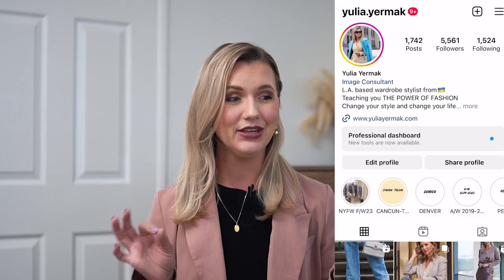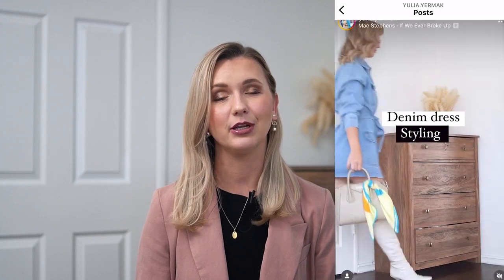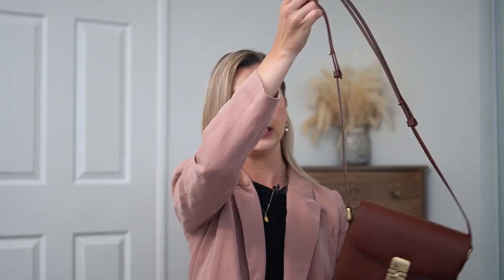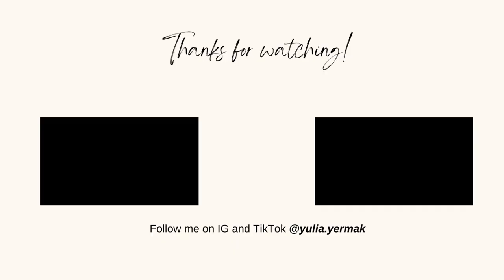A.P.C. GRACE SMALL BAG FULL REVIEW + HOW TO STYLE! Better than Celine Box Bag? 😍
MY NEW A.P.C. GRACE SMALL BAG REVIEW, HONEST OPINION AND LOOKBOOK

LINKS UPDATED JANUARY 2024!!!
- SMALL GRACE BAG IN BROWN AT MYTHERESA FOR $397
- SMALL GRACE BAG IN LILAC AT MYTHERESA FOR $332
- SMALL GRACE BAG IN BROWN FOR $409 AT MATCHES FASHION WITH CODE 'NEW15'

- Double breasted blazer from Asos
- Givenchy sneakers

OUTFIT #2
- Nine West sandals

CAMERA I'M FILMING WITH:
30mm SIGMA LENS
50mm SONY LENS

MUSIC
Song: Luke Bergs - Up Into The Sky
Video Link:

 • Luke Bergs - Up I...